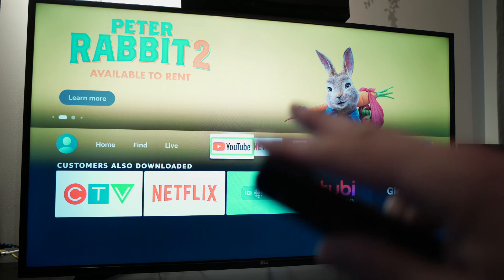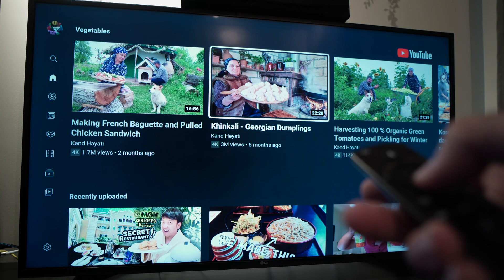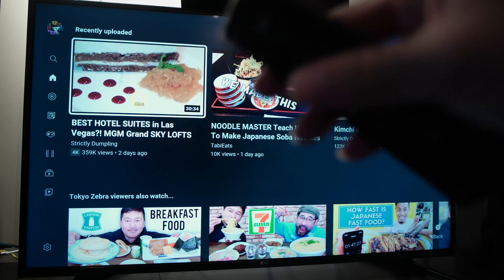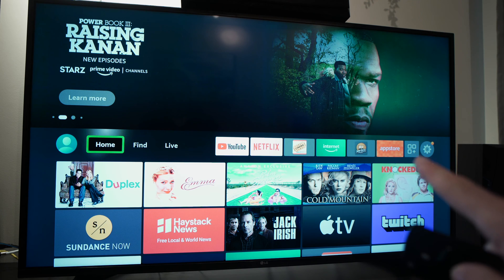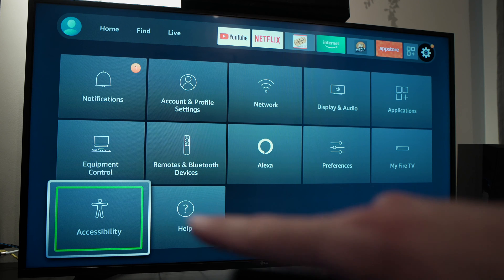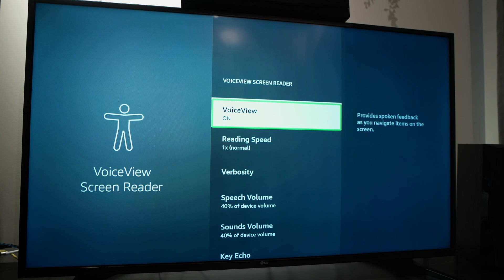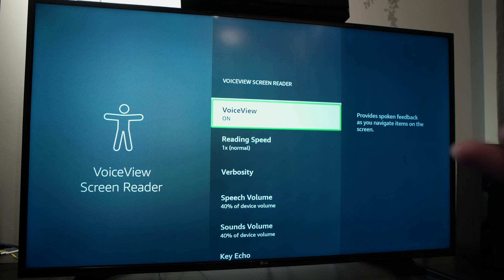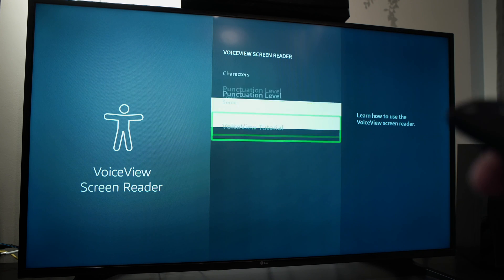How to Turn Voice View on/off On Your Amazon Fire Stick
A short video showing you where to go to be able to turn Voice View on and off on your firestick. It could be a cool feature and also an annoying one so watch the video to know what to do.